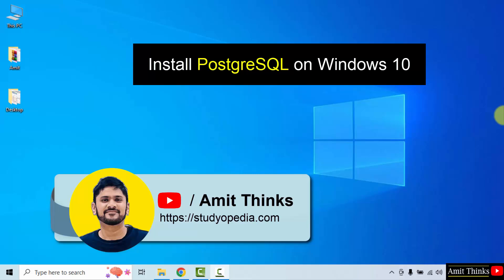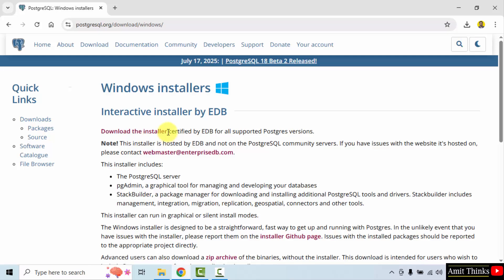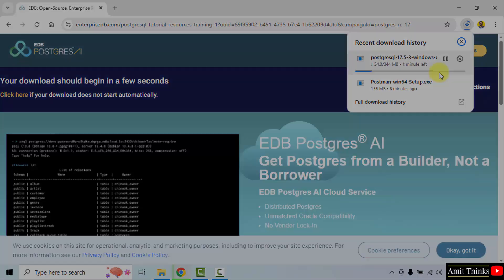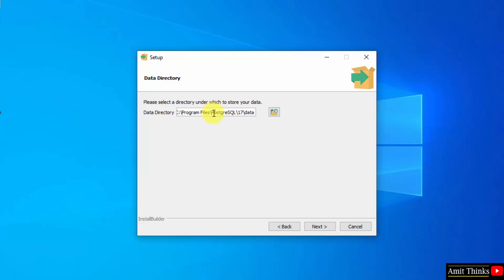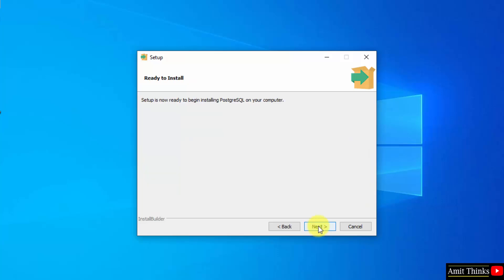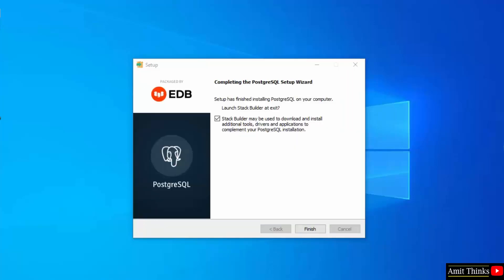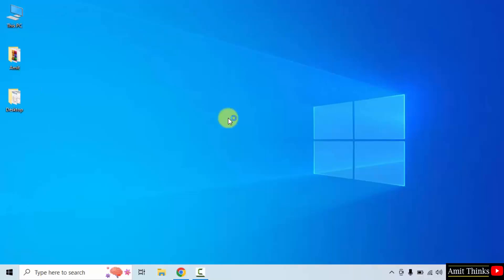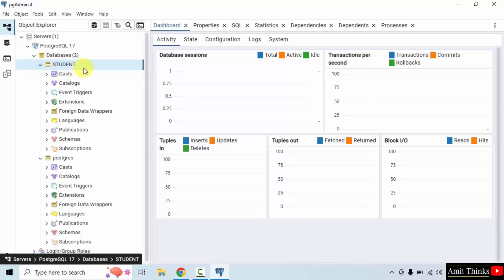How to install PostgreSQL in Windows 10 | Create a sample database | Amit Thinks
In this video, learn how to download and install PostgreSQL on Windows 10. PostgreSQL is a free and open-source object-relational database system.